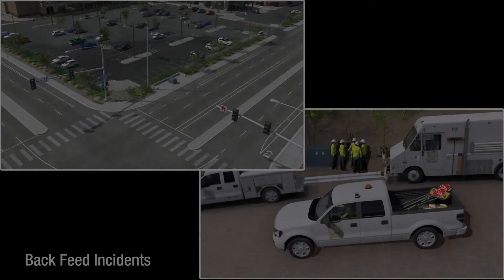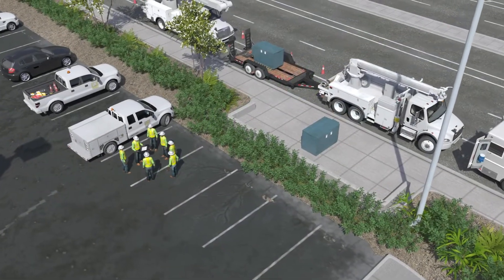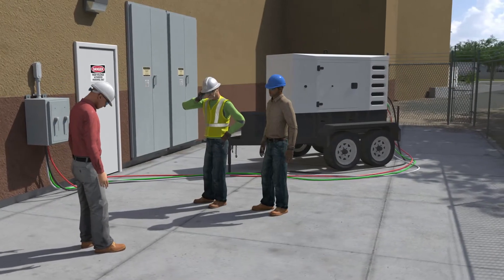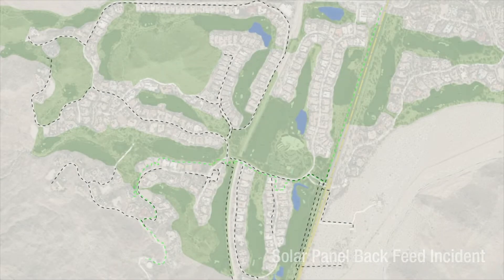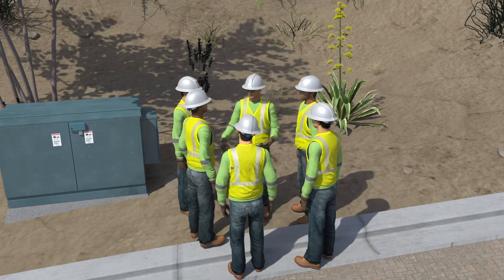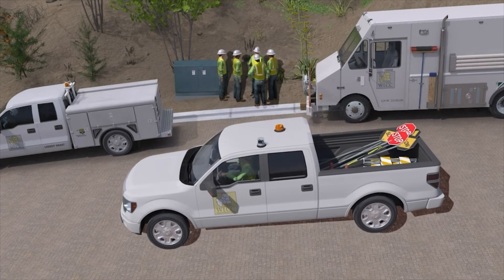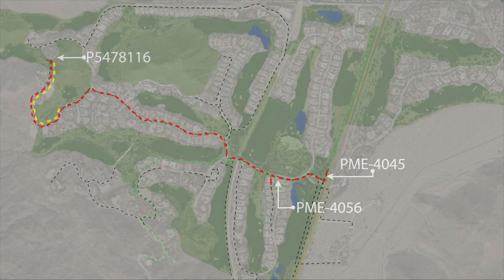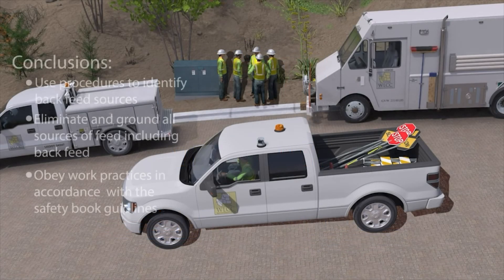NECA Western Line Constructors Chapter: Advanced Safety Training Tools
NECA is the voice of the $202 billion electrical construction industry that brings power, light, and communication technology to buildings and communities across the U.S.